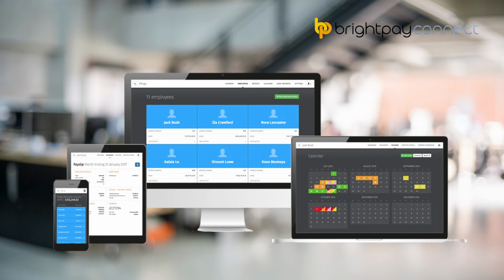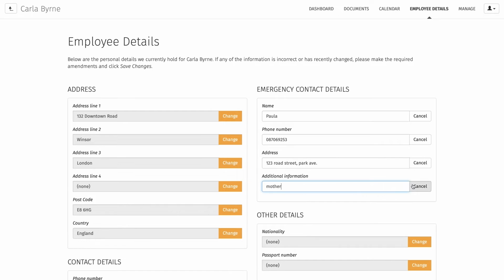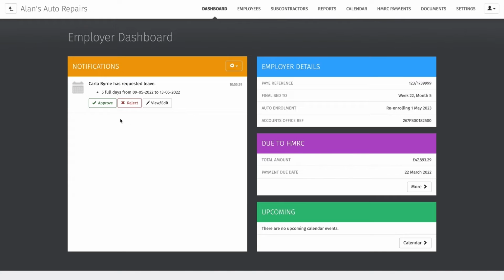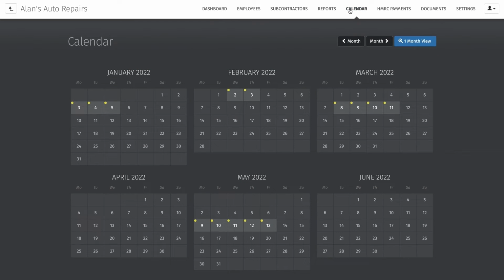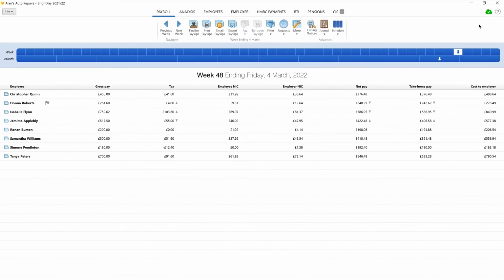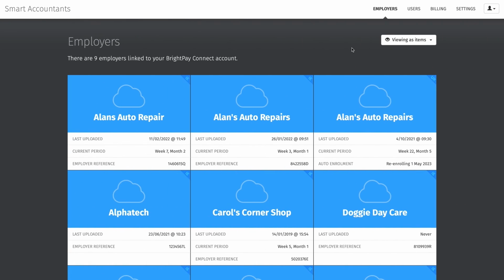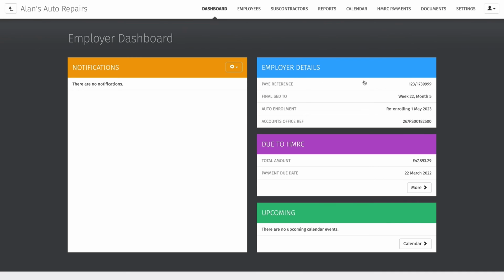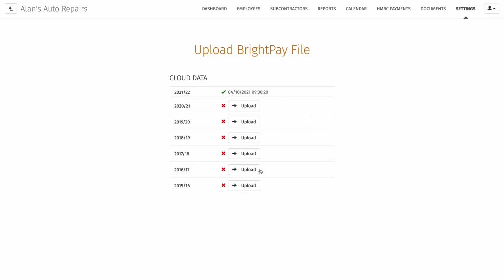BrightPay Connect Overview | Cloud backup. Employee self service.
BrightPay Connect is an add-on to BrightPay on your PC or Mac that introduces powerful new features.

BrightPay Connect provides a way to link your payroll data to the cloud to enable new features.

Firstly, BrightPay Connect provides a secure, automated and user-friendly way to backup and restore your payroll data on your PC or Mac to and from the cloud.

Secondly, BrightPay Connect provides a web/mobile-based self-service dashboard for employees and employers to log in and access their payroll data. Employees can even directly request things like annual leave and updates to their personal details which, once approved, will synchronise back to BrightPay on your PC or Mac.

There's a lot to it, all of which makes BrightPay Connect an essential tool for keeping your payroll data safe and streamlining employee communications.

If you would like to see a more in-depth BrightPay Connect demo